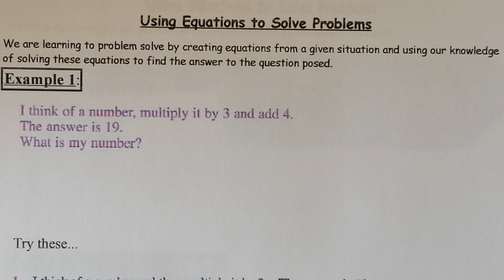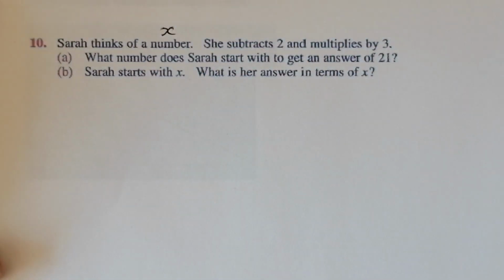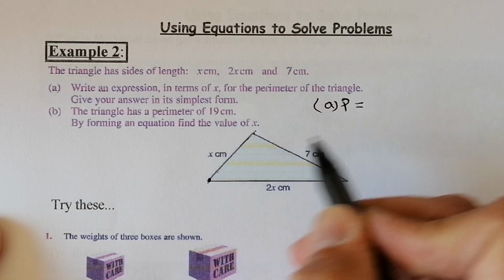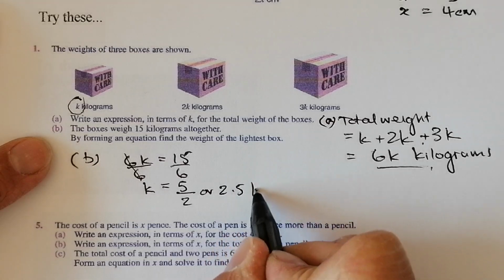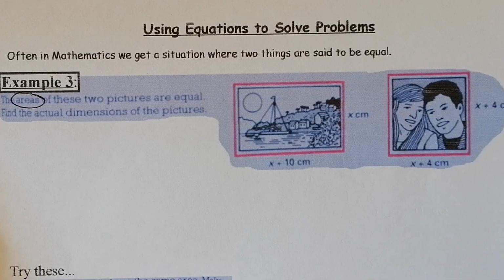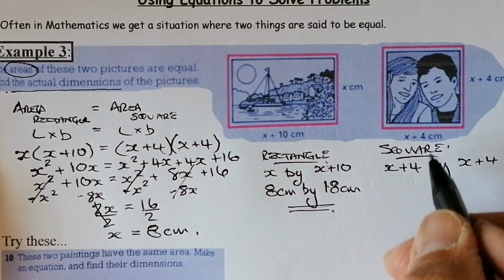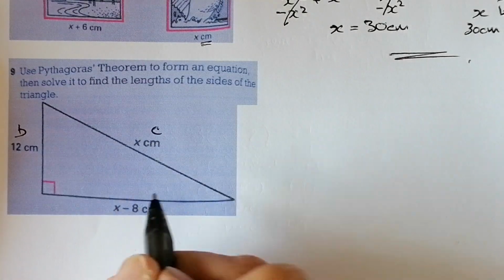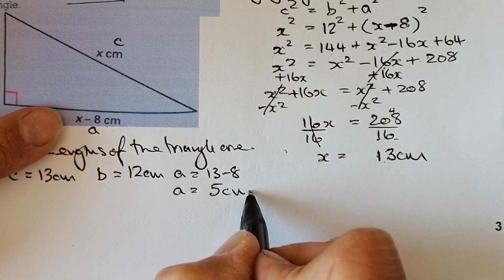Solving Problems by Solving Equations 6of6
Learning to Problem Solve by creating equations from a given situation and using our knowledge of solving these equations to find the answer to the question posed.